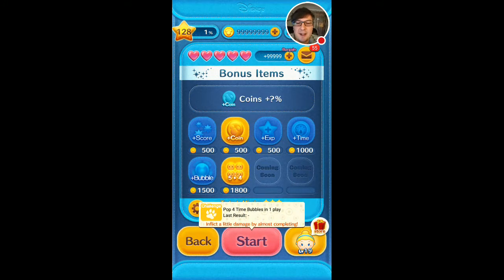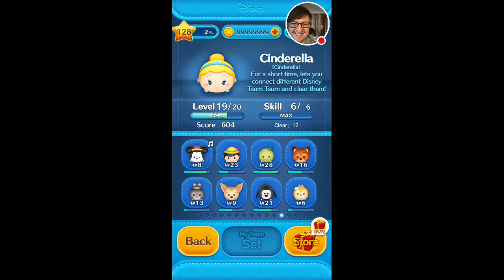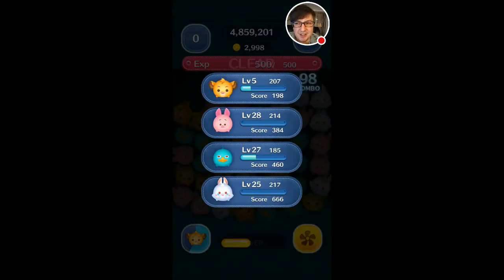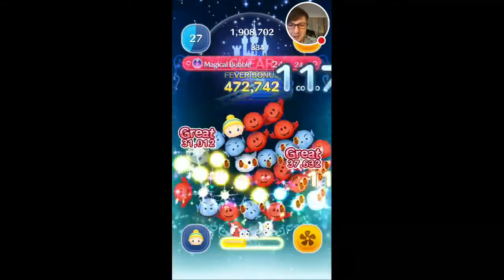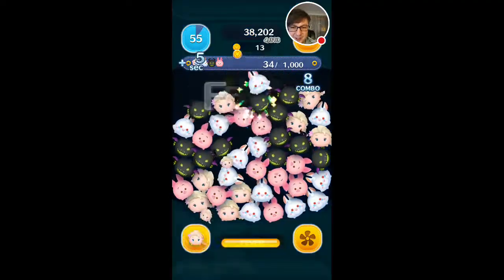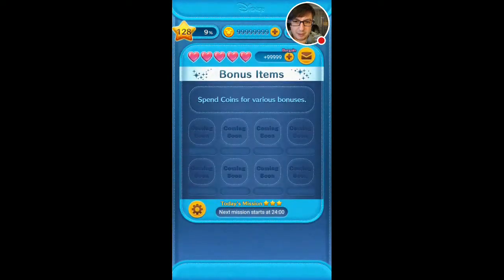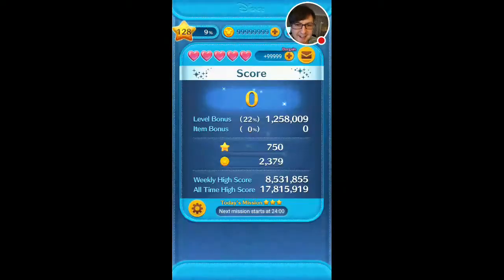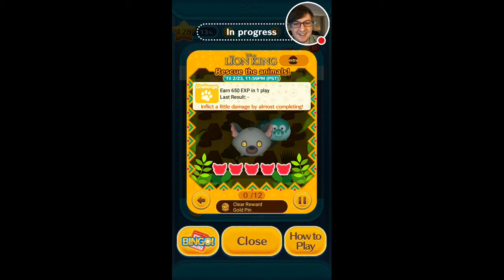Line Disney Tsum Tsum - Savannah Rescue Card 22 & 23!!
If you are having difficulty completing any of the missions in the Line Disney Tsum Tsum Savannah Rescue event cards 22 and 23 please check out the gameplay video as it will show you the walkthrough for each mission.